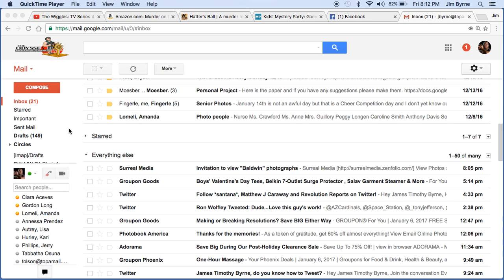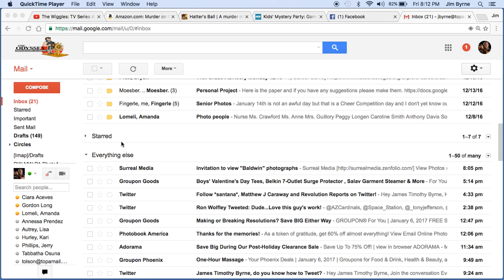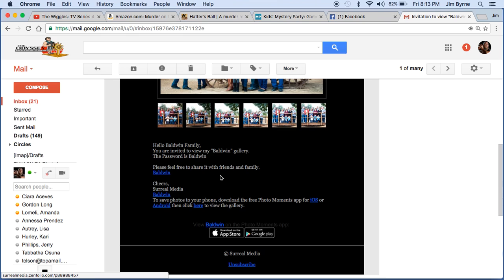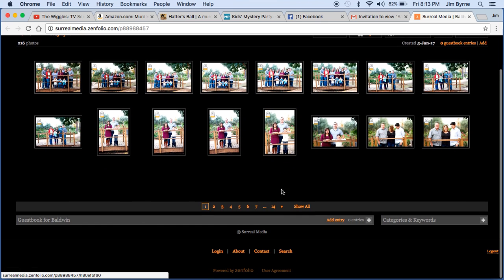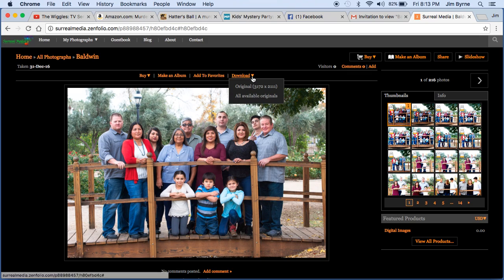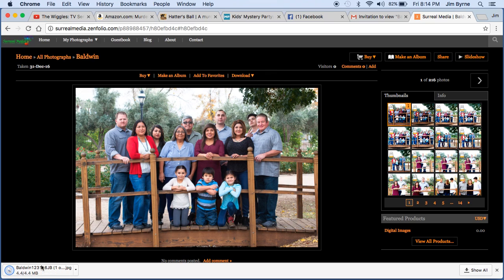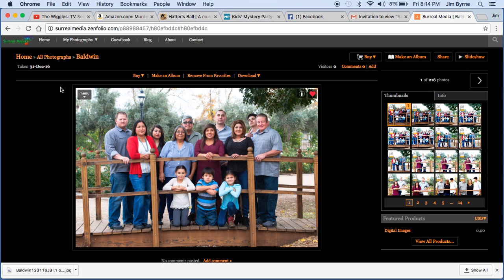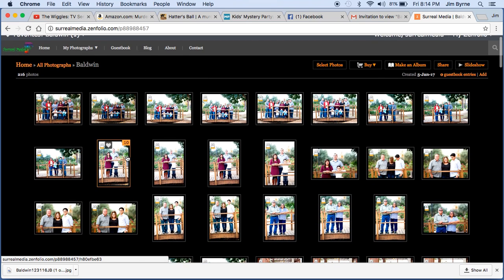Baldwin Family Photo Tutorial